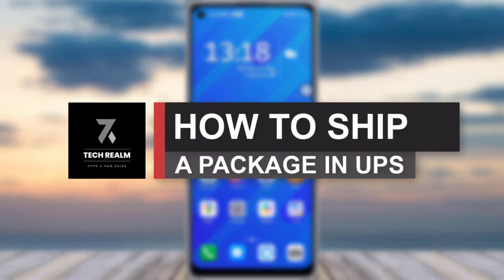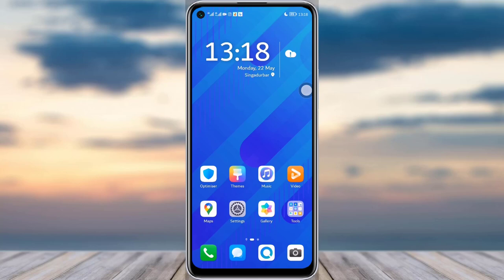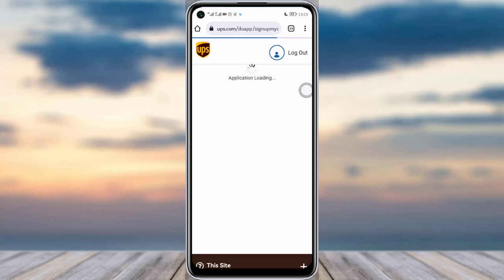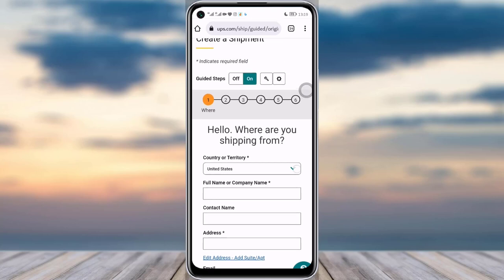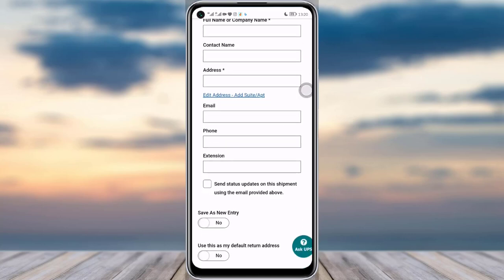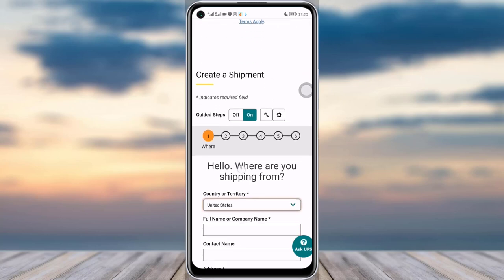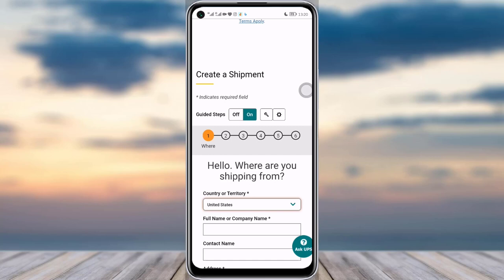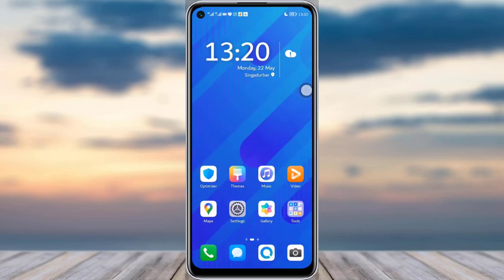How To Ship a Package on UPS | 2023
In this tutorial, I will guide you on how you can simply ship a package in UPS.
0:00 Intro
0:12 Phone browser
0:28 Ship
1:29 Conclusion